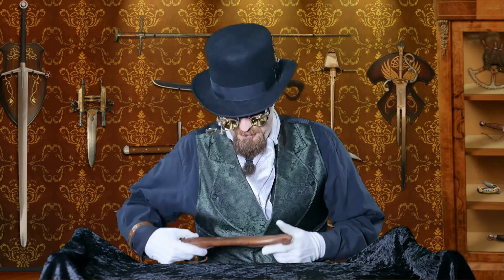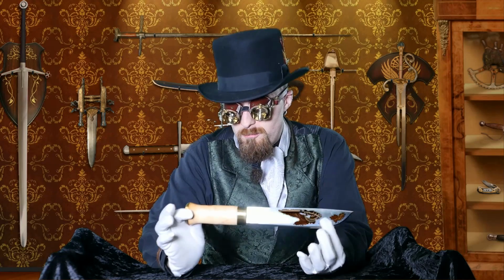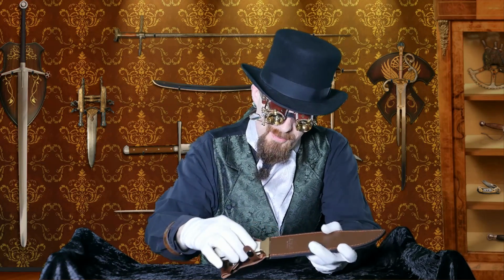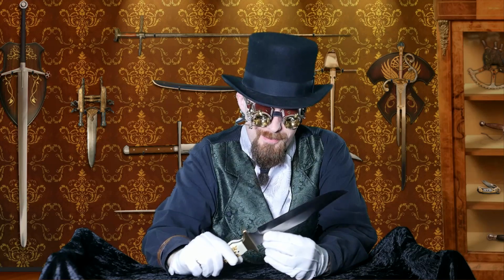Olde Blade Shoppe ep05 - An Imposing Knife?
After a long hiatus Byron Pursebane returns. A number of people have asked for another episode in my little Streampunk shopkeeper roleplay series, so here it is. I wasn't entirely happy with my recording setup there and had some trouble during the greenscreen editing, but hopefully it's entertaining enough.

The blades shown:

1.) "Wicked fantasy bowie knife" by Master Cutlery (spoiler: it's wallhanger junk)

2.) The Lappland (Sami knife) by Helle

3.) Opinel No. 13 (or as I like to call it, the "folding sword")

4.) Mossy Oak Bowie knife

Books about history and/or martial arts, swords, knives, video/audio equipment, and other stuff I recommend: